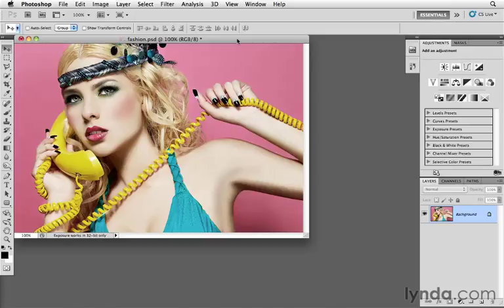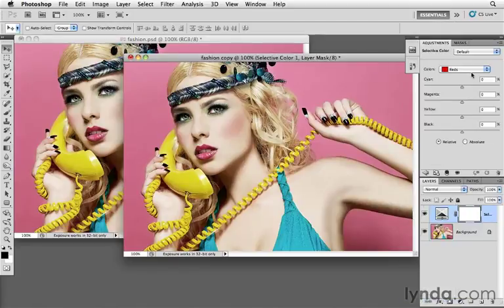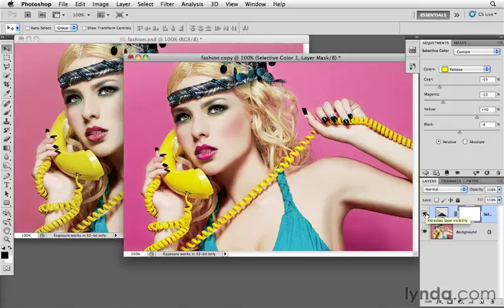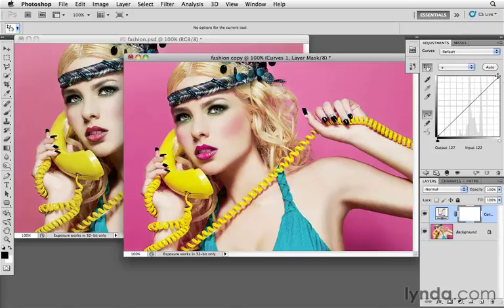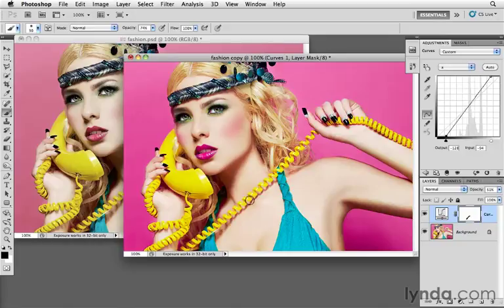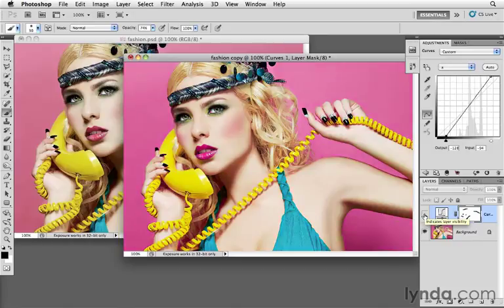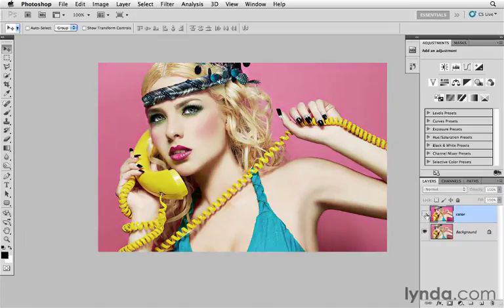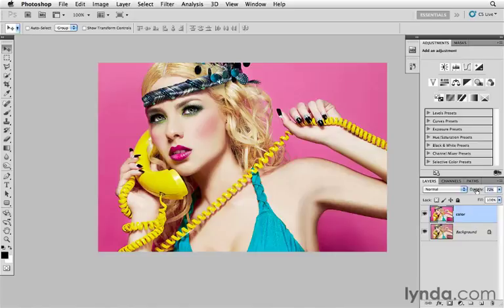6589204_07_SC12_selective